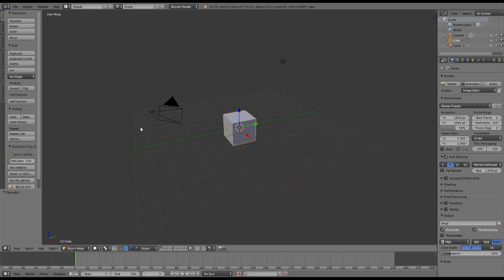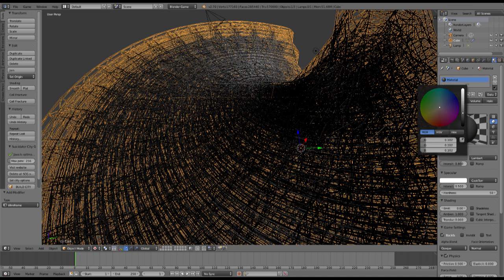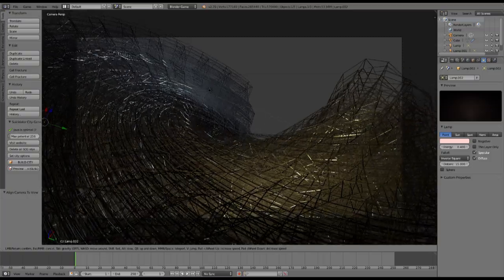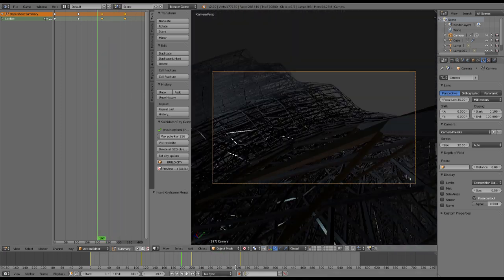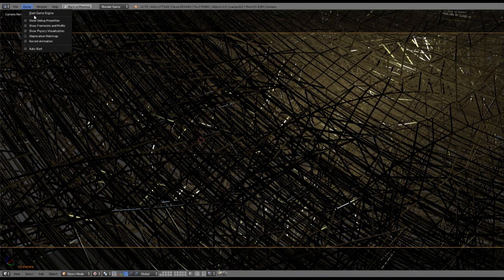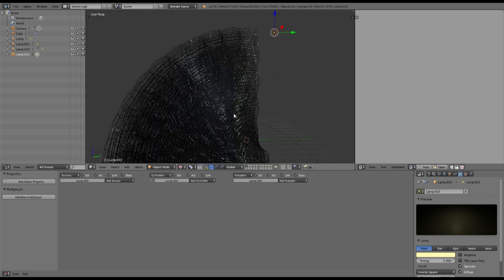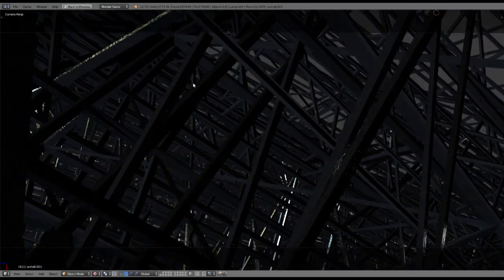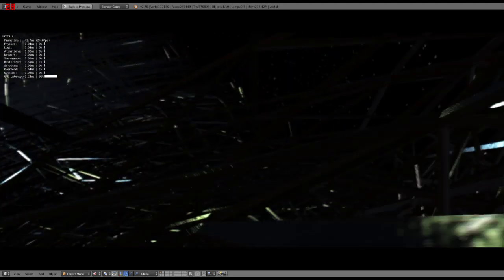Blender Tutorial - Sci-fi Scene - BGE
My FIRST Tutorial *yeah*
In it you will learn how to create the Sci-fi Demo Scene you can

Please give me some feedback on the tutorial, what can be done better next time, what was good, and so on...